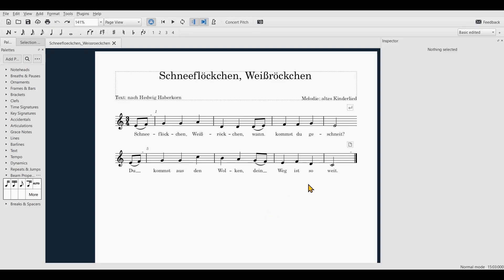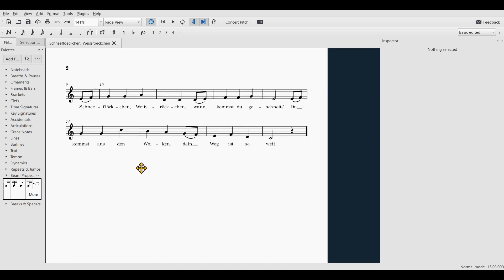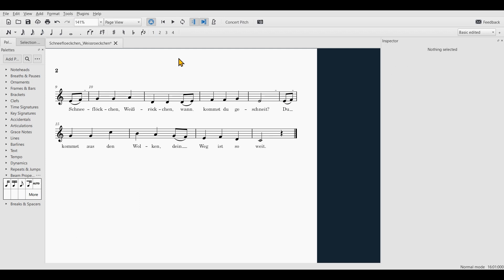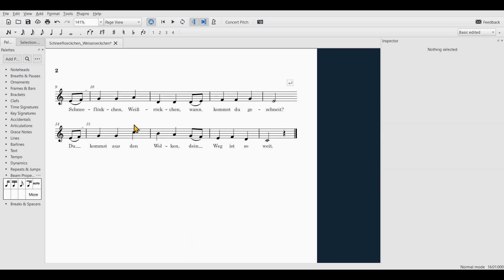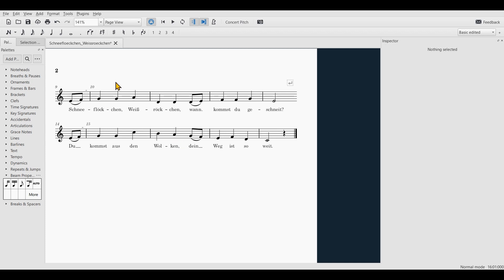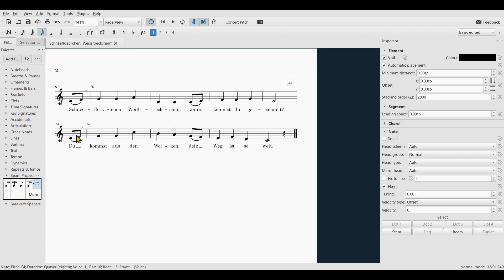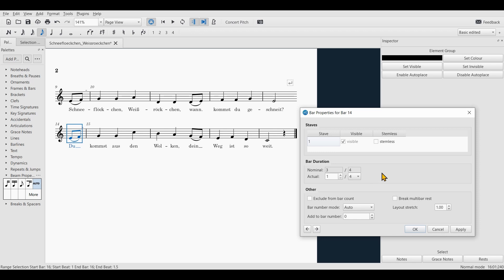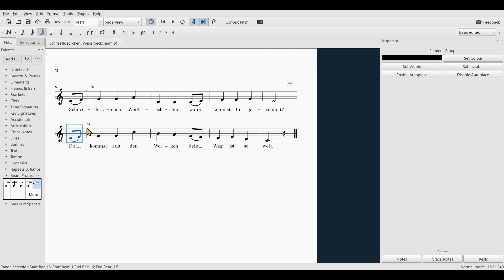MuseScore (3.6.2) | How to simulate a System-Break in the middle of a Bar